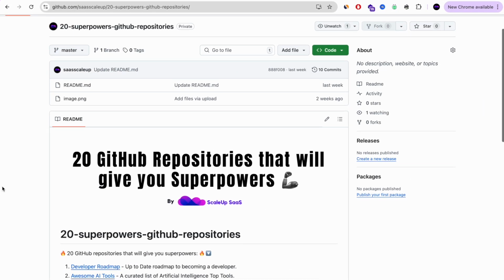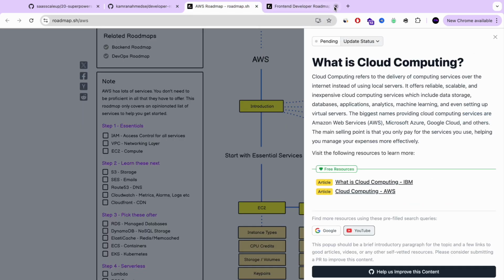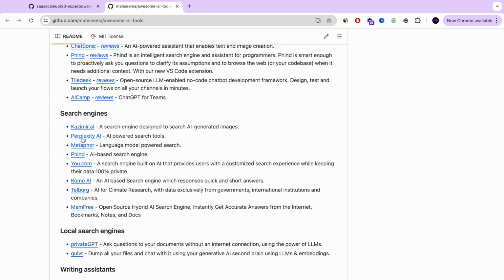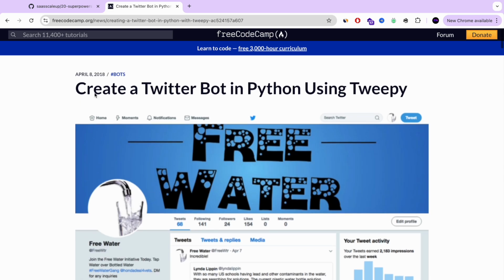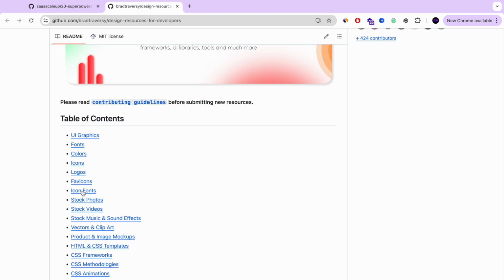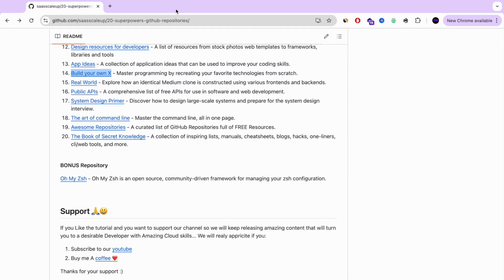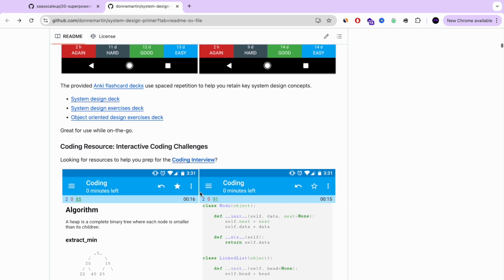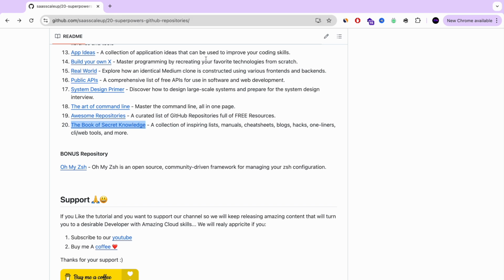20 GitHub Repositories That Will Give You Super-Powers 🦸‍♂️🦾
🚀 Unlock your developer potential with these 20 must-know GitHub repositories that will give you superpowers! Whether you’re a beginner, a seasoned coder, or just looking to level up your programming skills, this curated list has something for everyone. 🦸‍♂️🦾

From AI tools and developer productivity hacks to frontend frameworks and backend utilities, these repositories are packed with resources to help you become a more efficient, creative, and skilled programmer.

✨ What’s included:
 • Tools for AI and machine learning
 • Libraries for web development
 • Game-changing open-source projects
 • Repos to improve your coding workflow
 • Resources for data visualization, DevOps, and more!

Don’t forget to ⭐ star your favorites and try them out today!

📌 Timestamps:
[0:00] Intro
[00:55] 1. Developer Roadmap
[03:05] 2. Awesome AI Tools
[04:30] 9. Project Based Learning
[05:15] 11. Free for Dev
[06:45] 12. Design Resources for Developers
[07:46] 14. Build Your own X
[08:43] 16. Public API's
[09:54] 17. System design primer
[11:25] 20. The book of Secret Knowledge

Support

If you Like the tutorial and you want to support my channel so I will keep releasing amazing content that will turn you to a desirable Developer with Amazing Cloud skills... I will really appreciate if you: